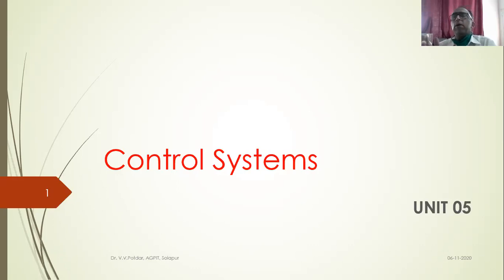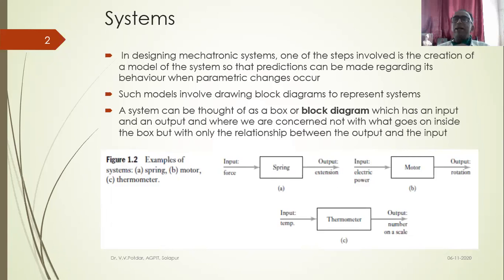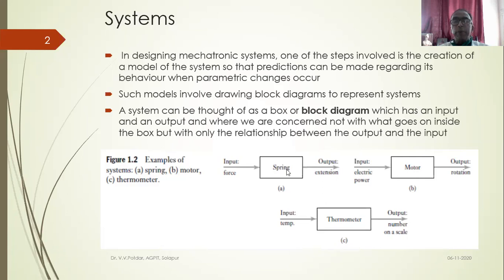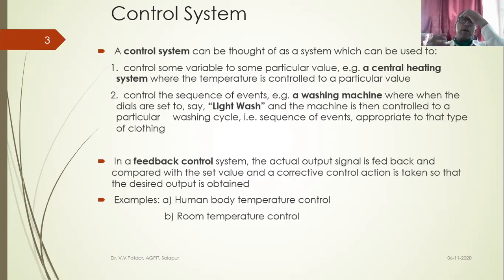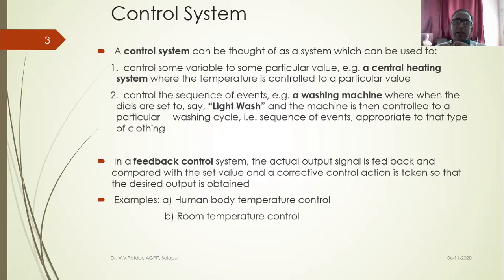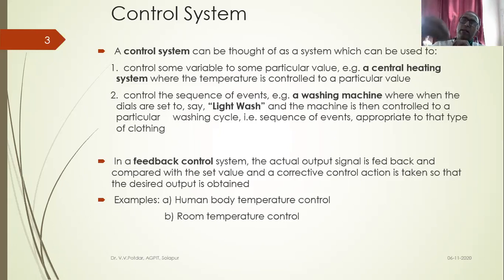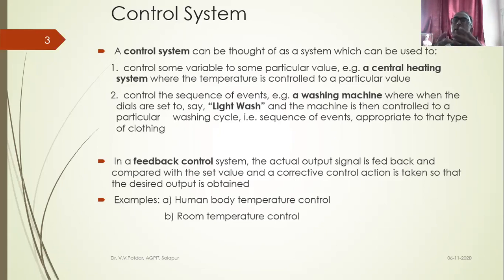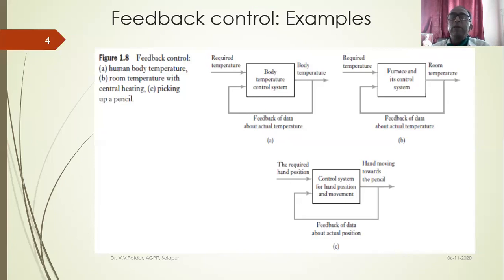Lecture 44 | Mechatronics | Dr. V. V. Potdar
In this lecture control system examples are discussed.